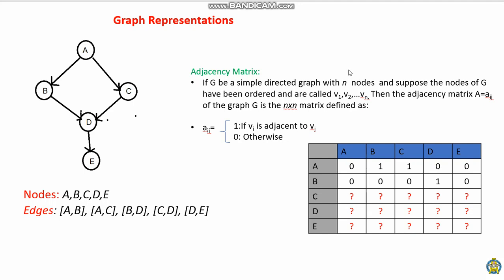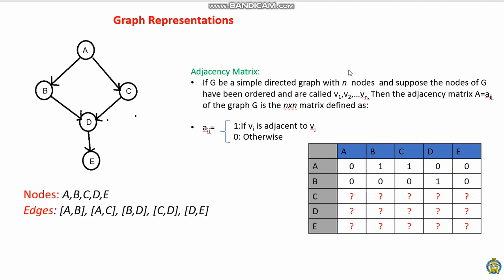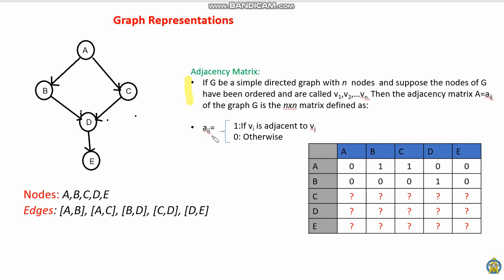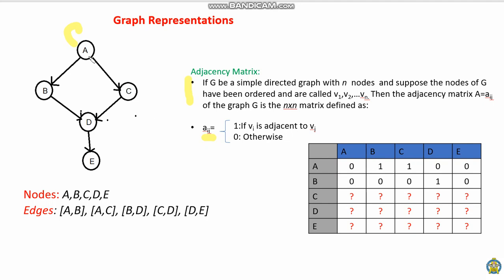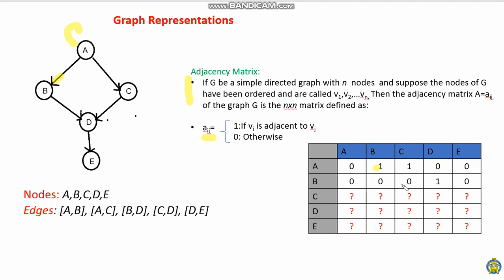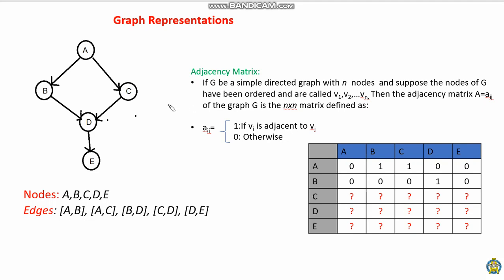UNIT 3 10 Adjacency Matrix To Represent Graph